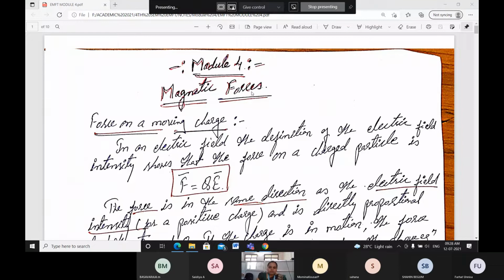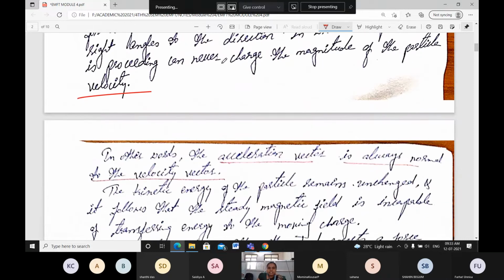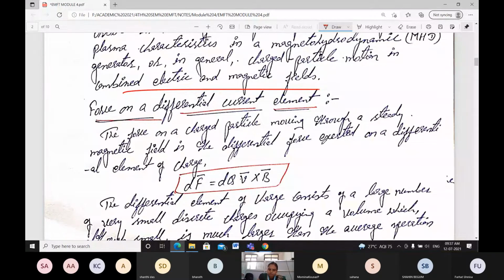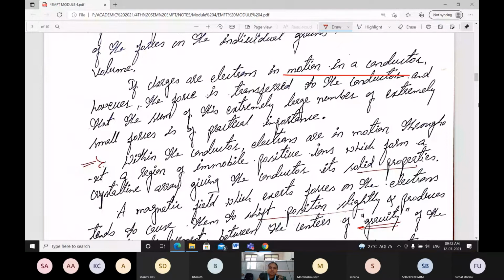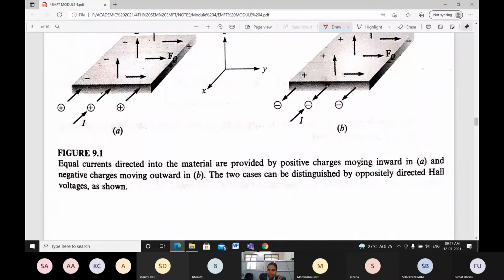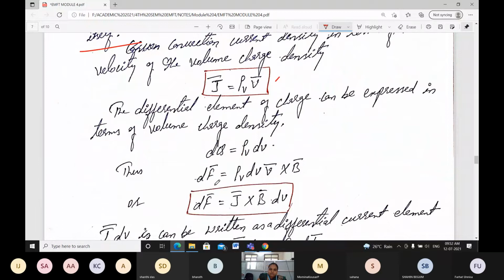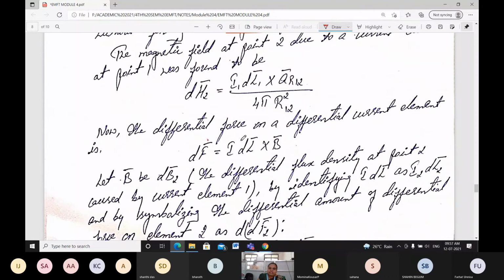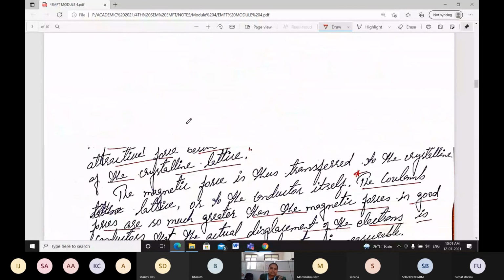Module 4: Magnetic force: Force on a moving charge & differential current element